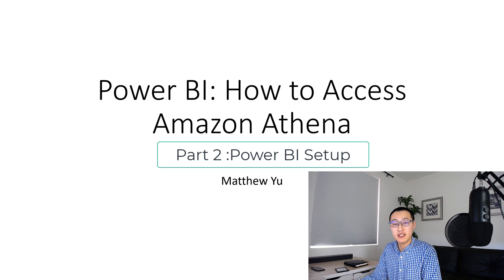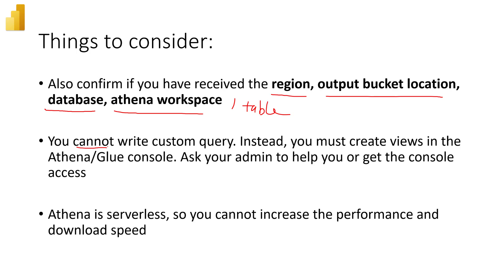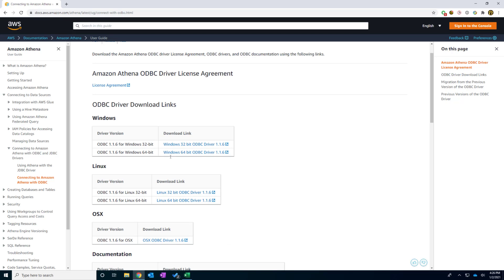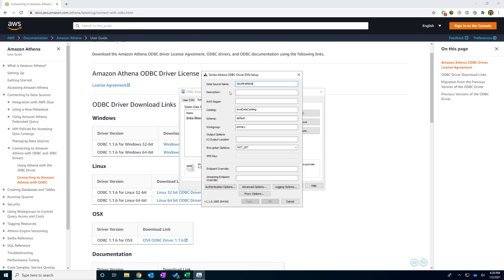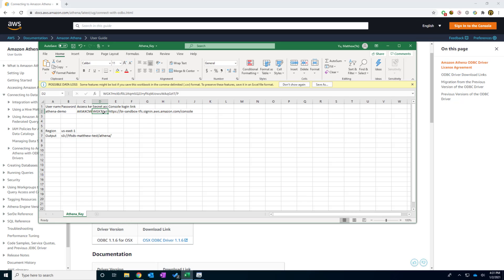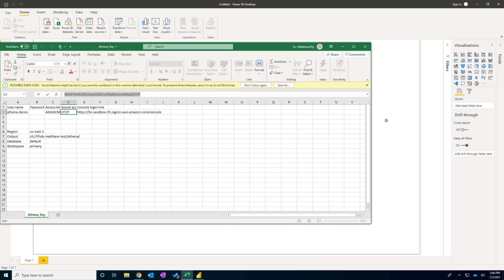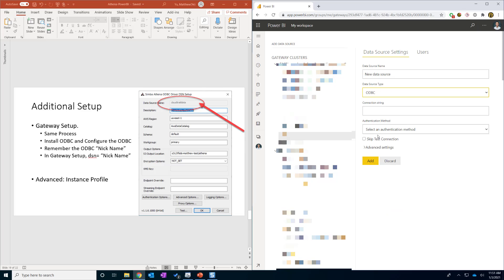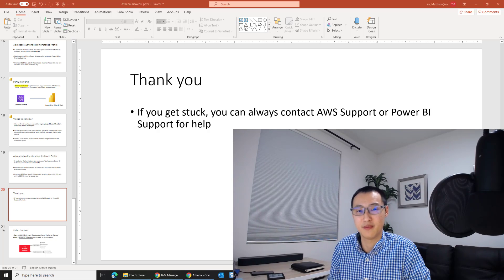Power BI: How to Connect to Athena -- Part 2: Power BI Setup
Part 2 of the video is for Power BI Developers to connect to Athena.

00:00 Intro
00:50 Things to Consider
02:19 Step 1: Install ODBC
03:48 Step 2: Configure ODBC
07:19 Step 3: Use Power BI Desktop
09:14 Gateway Setup and Advanced topic
10:58 Thank you